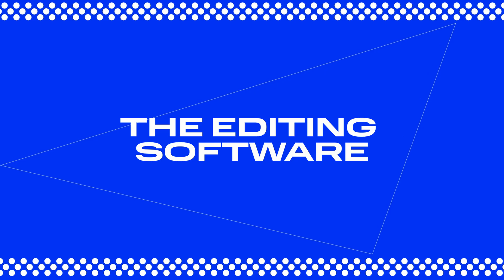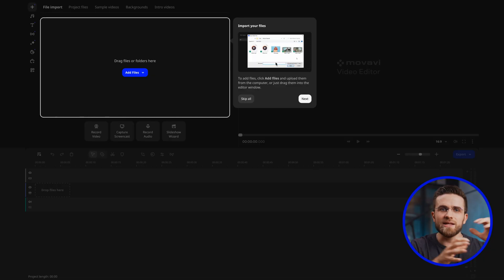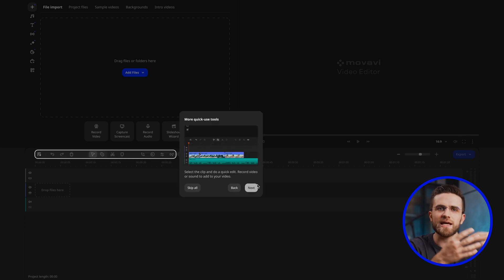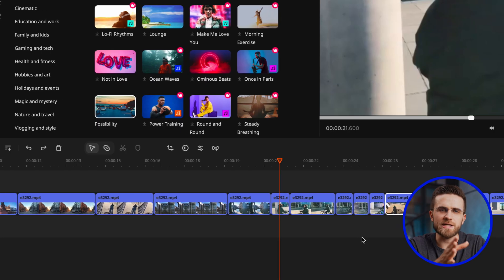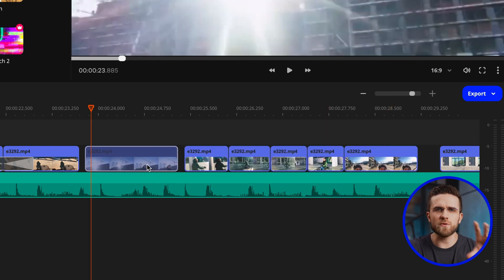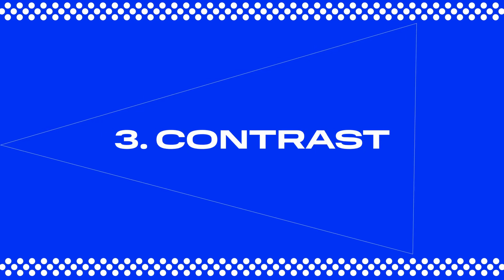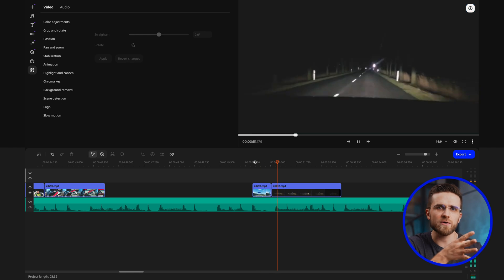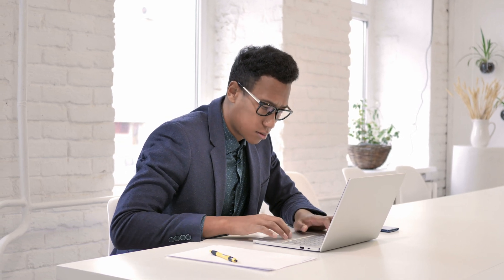How to Edit Video from Scratch in 2024? / Step-by-step tutorial for beginners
In this video we will tell you in detail how to learn how to edit video from scratch in 2024. Video editing is often challenging for beginners. But now this process will become much easier! Yes, because we told you from beginning to end about the process of video editing of your videos! So we encourage you to watch this video from start to finish to learn how to learn how to edit videos from scratch in 2024!